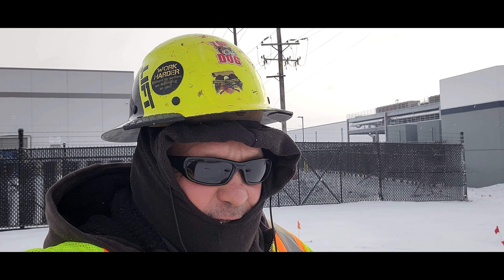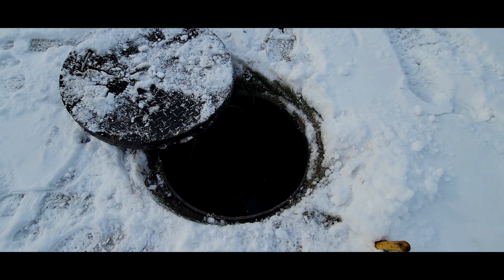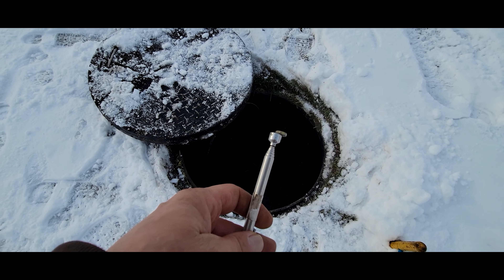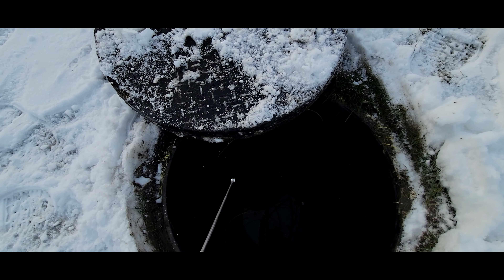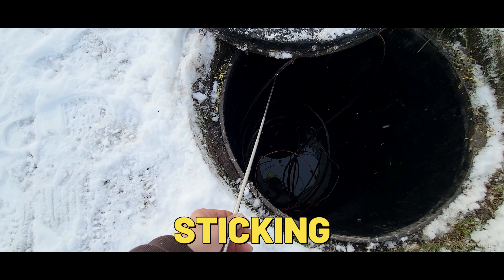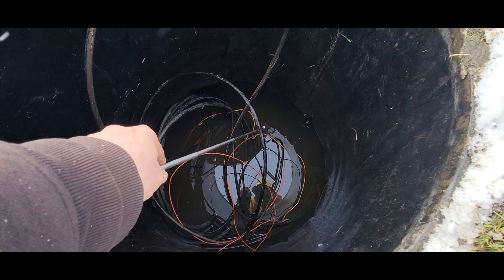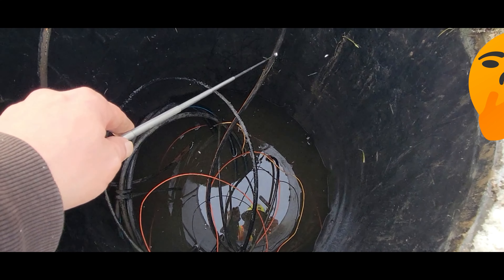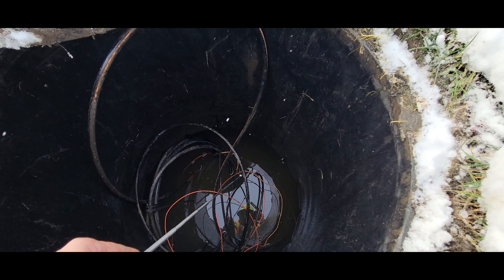Tipsy Tuesday | FIBER Optics Dielectric or Metallic? | Telecommunications Fiber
Optical fiber cable in general is composed of all-dielectric materials. Dielectric means it has non-conducting properties of a non-metallic, insulating material that resists the passage of electric current. In addition, the signal traversing the fiber's glass conductor is light, not electrical